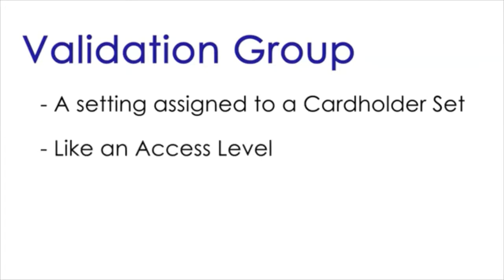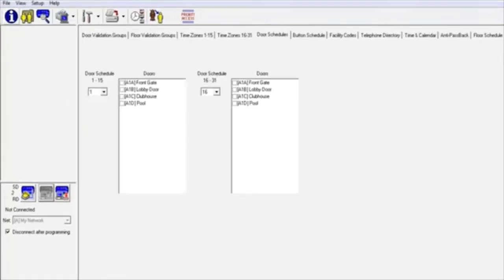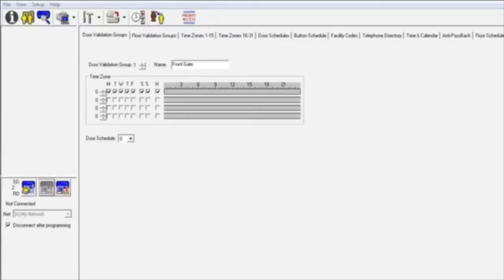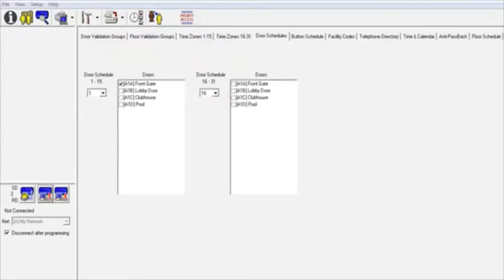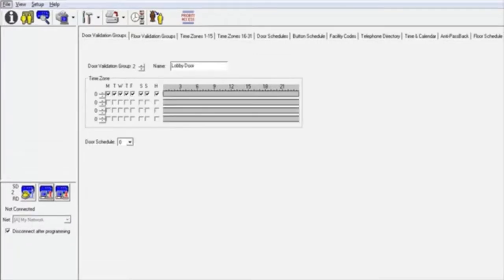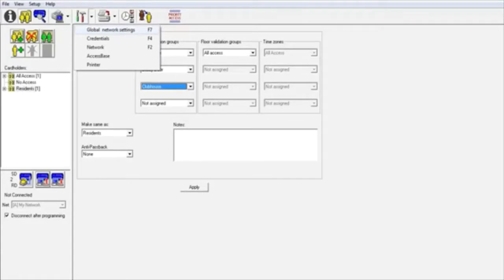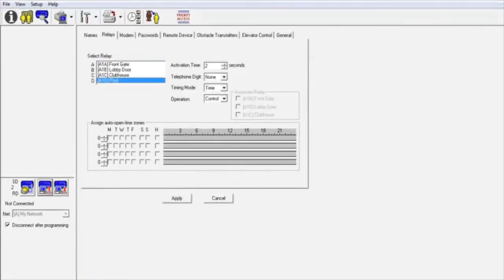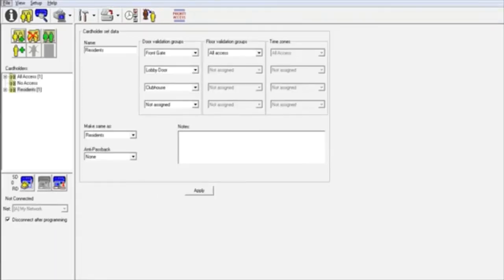Access – AccessBase2000 for Windows 7: Validation Groups (Module 4)